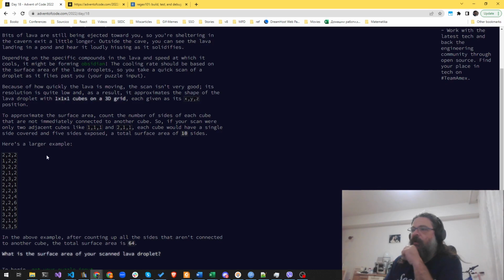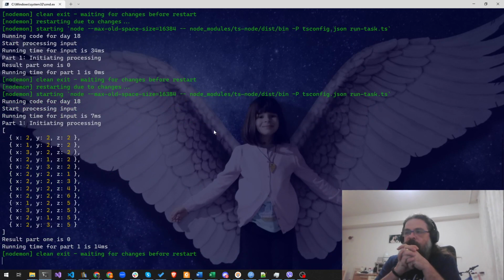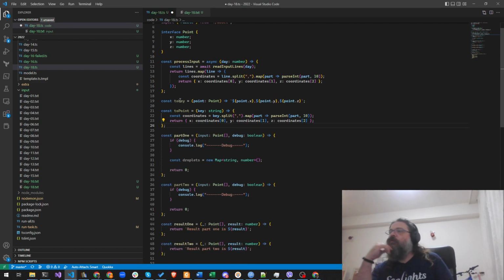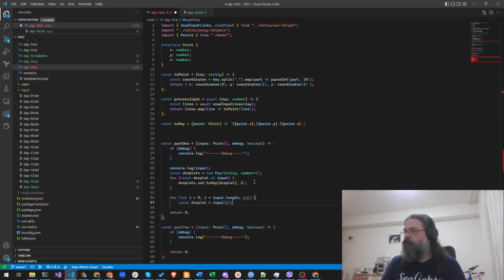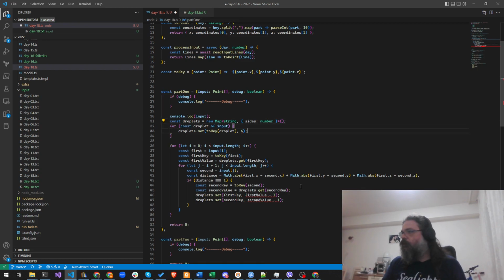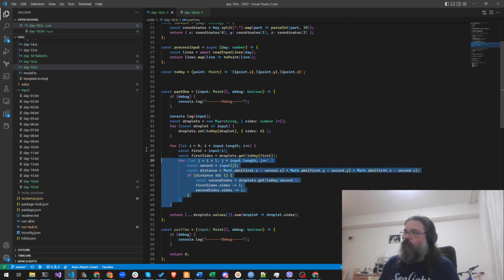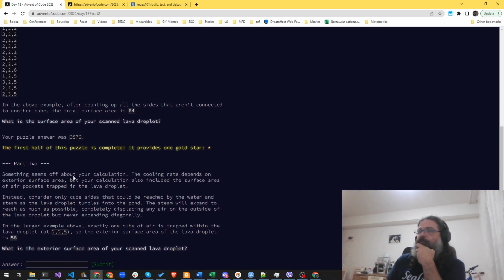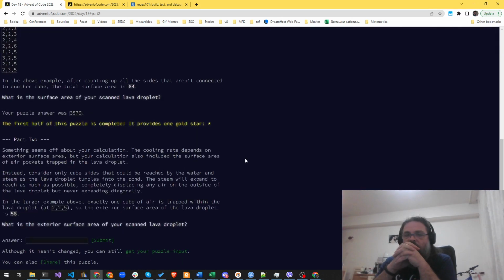Advent of Code 2022 - Day 18 - Part I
It's the time of the two-parters. In part I of today's puzzle, we need to do a count of external sides of a bunch of cubes, and a nested for loop took care of that. Hurray for quadratic complexity :)